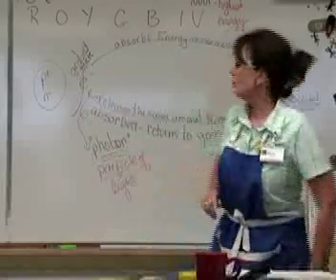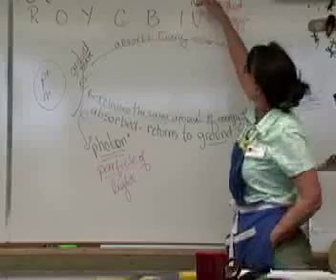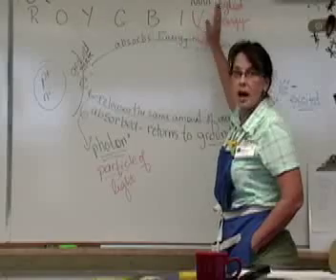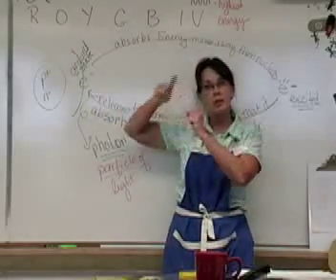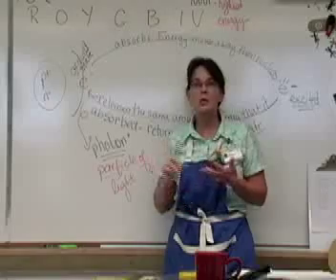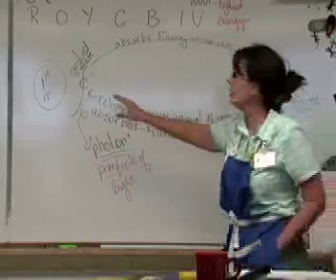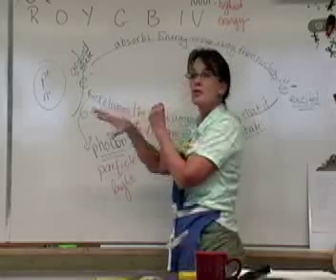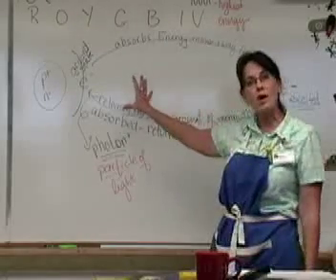Excited Electrons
Very basic. How excited electrons behave.